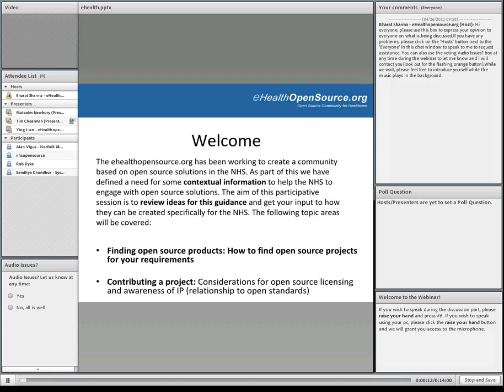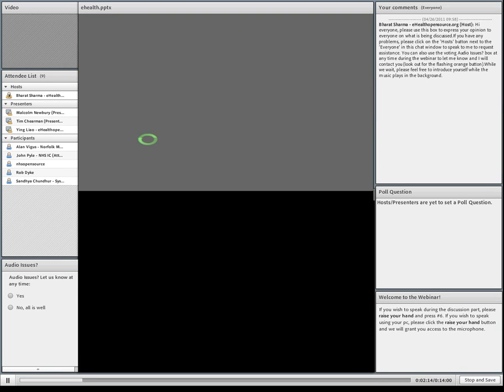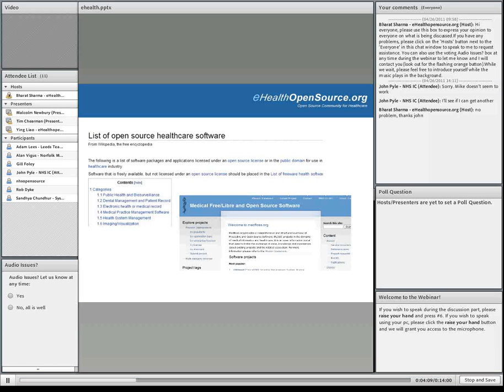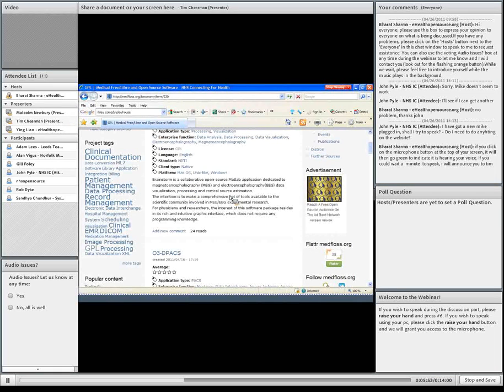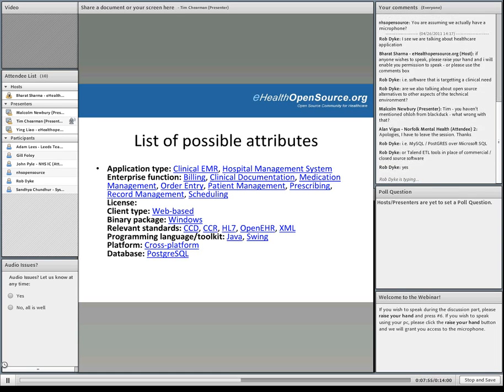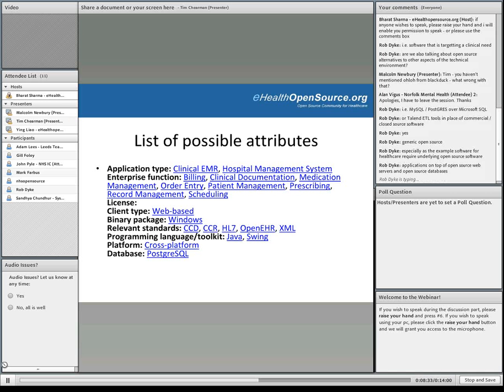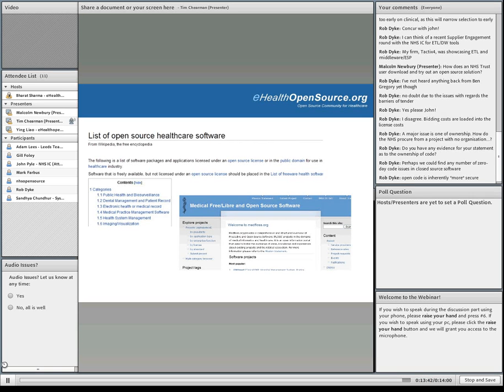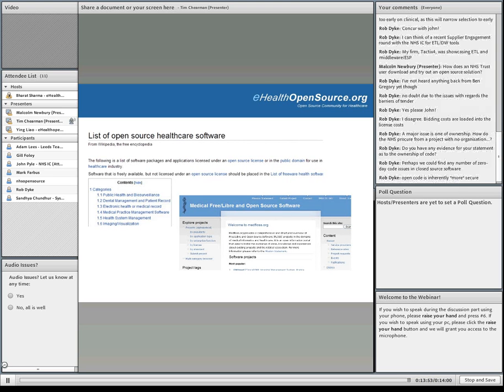Part 1 of 4 - Considering Open Source from the NHS's Perspective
Part 1 of 4 - Tim Chearman (Contributing and Finding Products)
The is going to run the fourth event in its educational webinar series on Tuesday 26th April 2011 in collaboration with the IHE UK. The webinar session is planned to start at 2pm BST (GMT+1) and to finish at 3pm BST (GMT+1). Please feel free to forward this invite to anyone who might be interested.

The ehealthopensource.org has been working to create a community based on open source solutions in the NHS. As part of this we have defined a need for some contextual guidance to help the NHS to engage with open source solutions. The aim of this participative session is to review ideas for this guidance and get your input to how they can be created specifically for the NHS. The following topic areas will be covered:

 Contributing a project: Considerations for open source licensing /awareness of Intellectual Property (IP)
  Finding open source products: How to find open source projects for your requirements
 Understanding Open standards: Recommendations from the eHealthOpenSource community